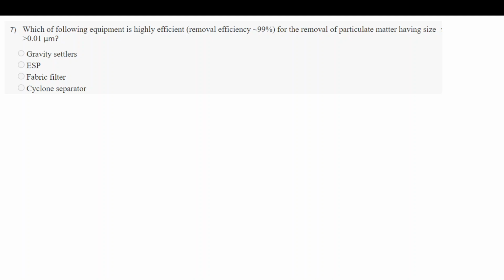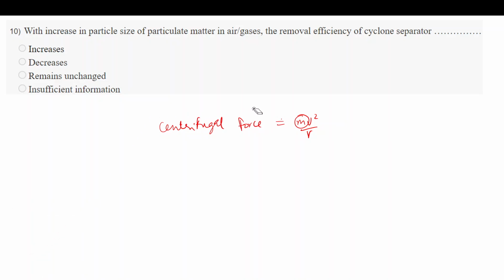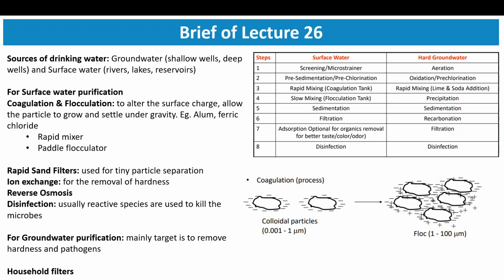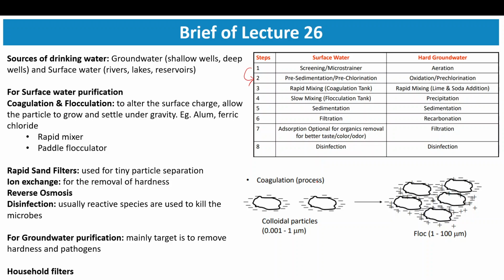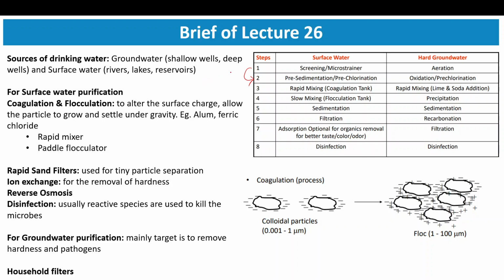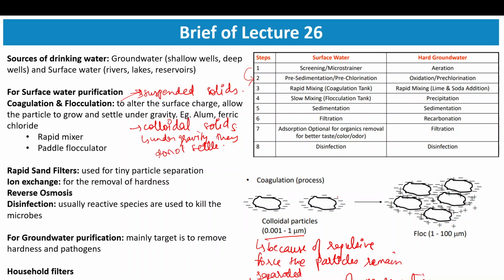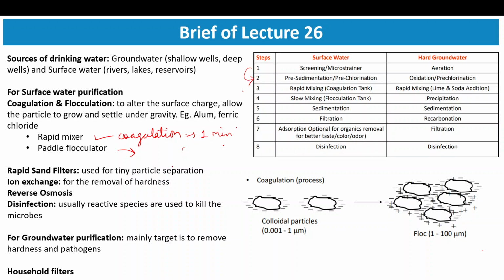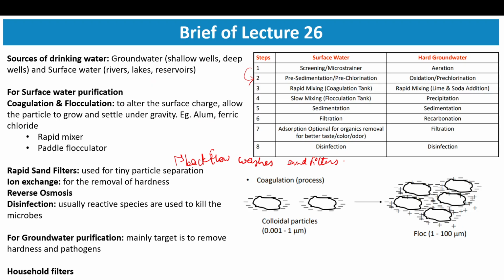Basic Environmental Engineering Pollution and Abatement Live Session - Week 6 Part 1